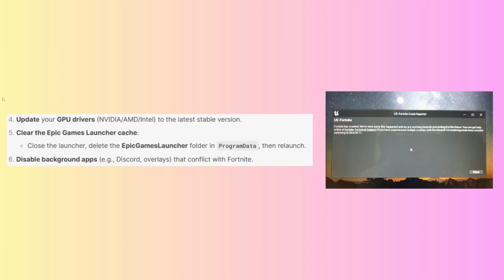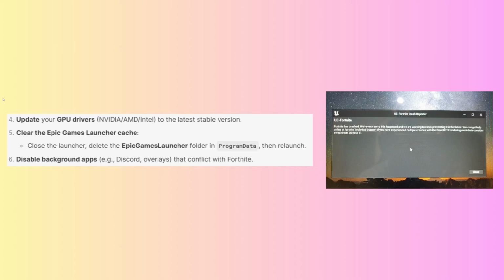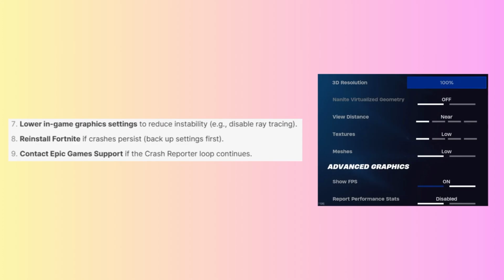HOW TO FIX FORTNITE CRASH REPORTER 2025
In this tutorial, we'll guide you through the process of "HOW TO FIX FORTNITE CRASH REPORTER 2025". We've broken it down into easy-to-follow steps to ensure you get the most out of it. this video is packed with valuable insights you won't want to miss. 🚀.  Make sure to watch until the end for all the key insights.